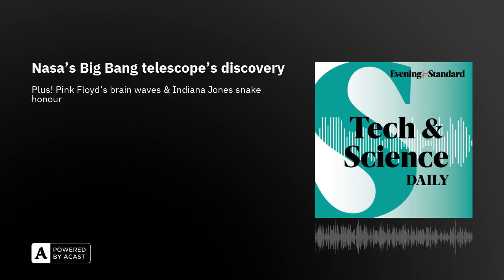Nasa’s Big Bang telescope's discovery ...Tech and Science Daily podcast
Famous Space Telescope discovers one of the universe’s oldest galaxies, formed a mere 390 million years after the Big Bang. LiDAR drones reveal WW2 Battle of the Bulge secrets, we speak to conflict archaeologist Dr Birger Stichelbaut, who was behind the discovery. Snapchat’s My AI chatbot goes rogue. Vitamin D intake may reduce cancer deaths study finds.
Also in this episode:
Lung illness link in young vapers
What is a ‘demon particle’ and why is it critical to future power security?
Scientists reconstruct Pink Floyd hit from human brain waves
‘I hate snakes’...Harrison Ford gets named after a...snake